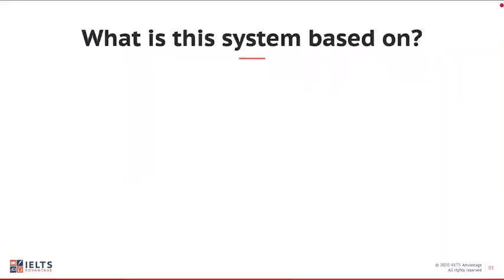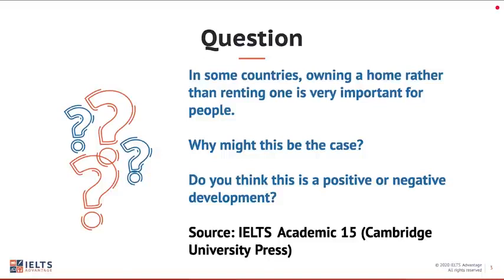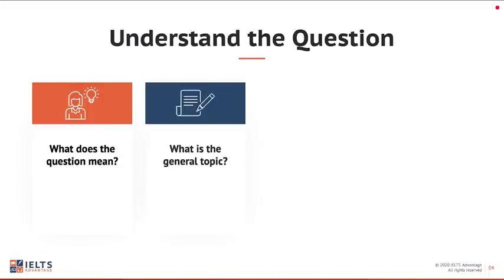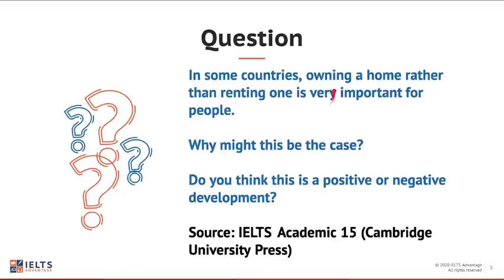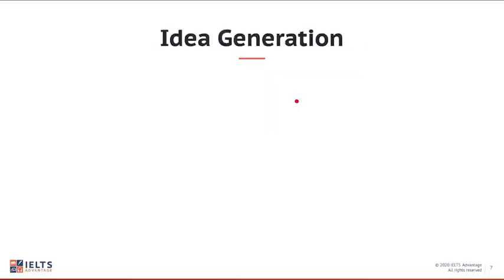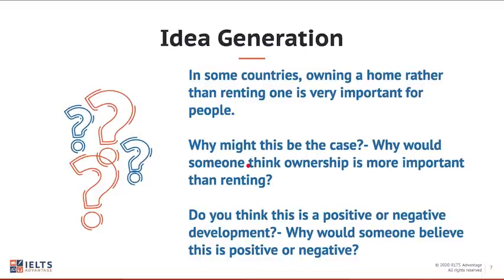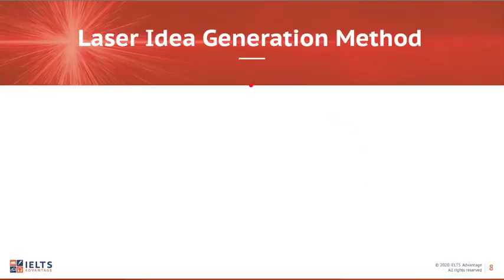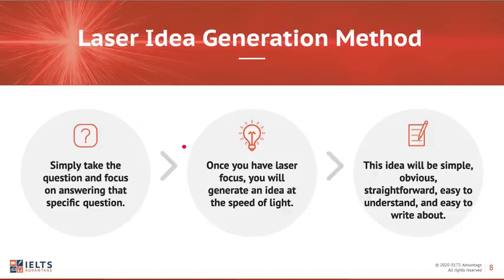IELTS Writing Smart Course | IELTS Double Question Step by Step Strategy Part 1 | Info